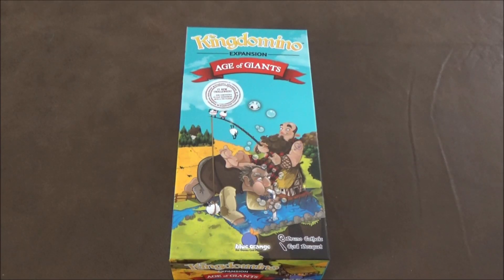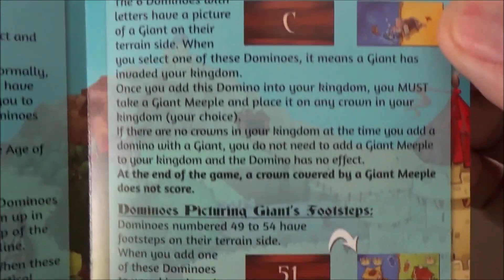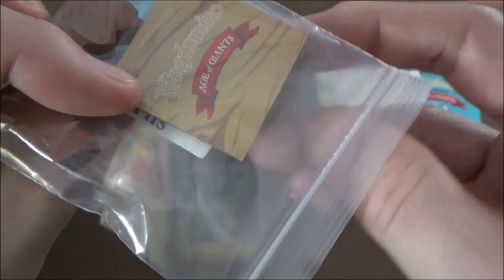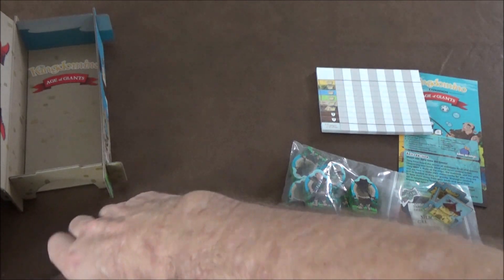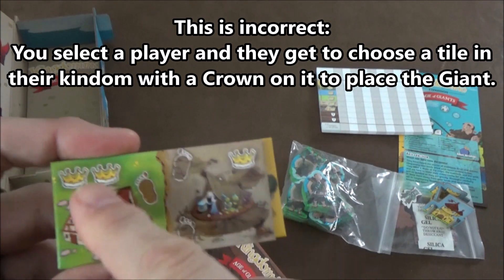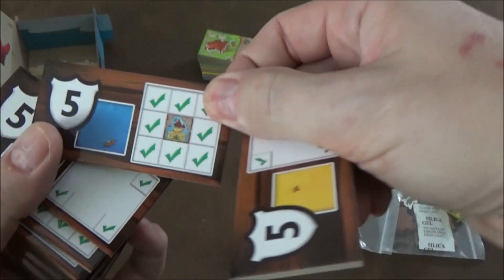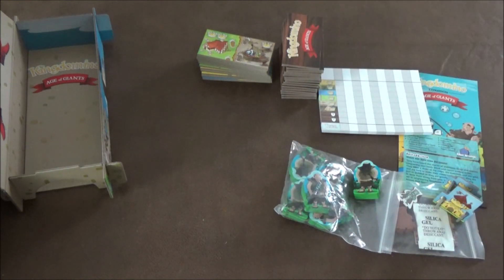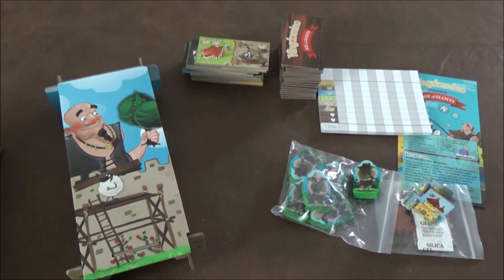King Domino: Age of Giants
The giants have come to Kingdomino! And they will crush all your precious buildings if you can't find a way to send them off to one of your opponents' kingdoms.

Kingdomino: Age of Giants is an expansion that requires either Kingdomino or Queendomino to play. This expansion adds new dominoes, new giant tokens, new challenge tiles, and additional components to allow a fifth player to join the game.

The new dominoes are shuffled in with those from the base game. If, on your turn, you add a domino with a giant on it to your kingdom, then you must also add a giant token, covering up any one crown of your choosing in your kingdom. If you add a tile with footsteps to your kingdom, then you get to remove a giant token from your kingdom and give it to an opponent, who then covers up a crown in their own kingdom. Covered crowns do not score points at the end of the game.

Traditional end-of-game bonuses are also eliminated. Instead, before the start of each game, two challenge tiles are drawn. These provide additional ways to earn points. For example, get 5 bonus points for each lake tile that surrounds your castle or get 20 bonus points if your castle is located in one of the four corners of your kingdom.